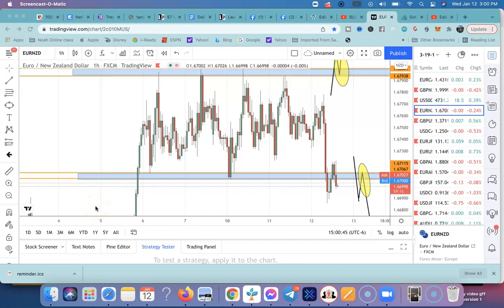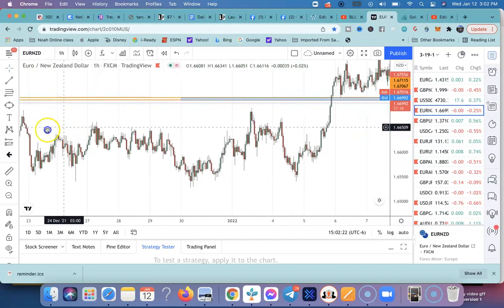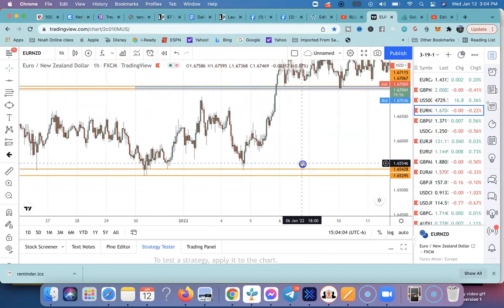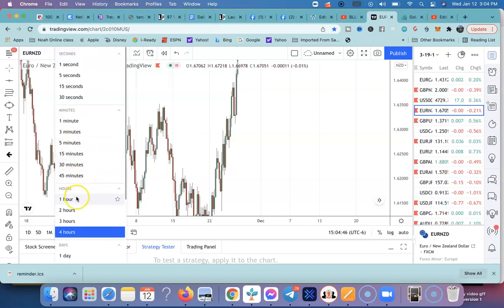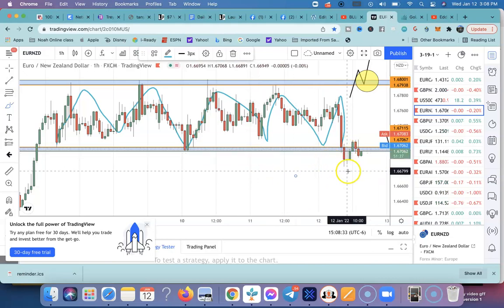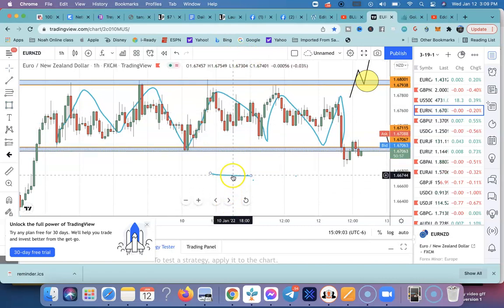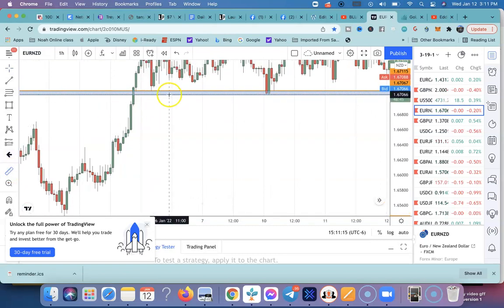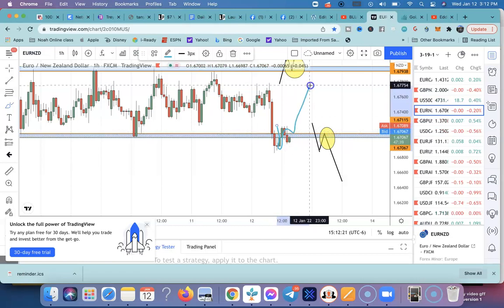EURNZD Analysis: Here's What I See Happening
Looking for different forex analysis? Here's my EURNZD analysis for today. I'm sharing what I see potentially happening on it. Ready to learn Forex trading analysis for yourself? Go here to learn how

I will definitely say EURNZD is one of my favorite pairs to analyze and trade, as it moves well and it moves pretty fast. The strategy I share in this video I trade not only for forex, but for Indices and Crypto as well.

You can have one strategy that allows you to tap into all the different markets. I also cover another strategy as it's a possibility on where this setup was taking place.